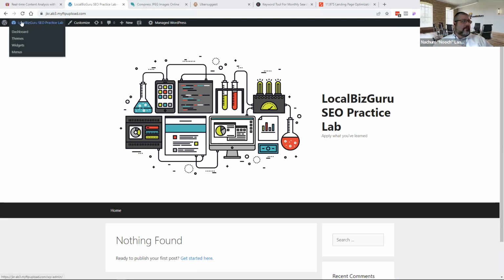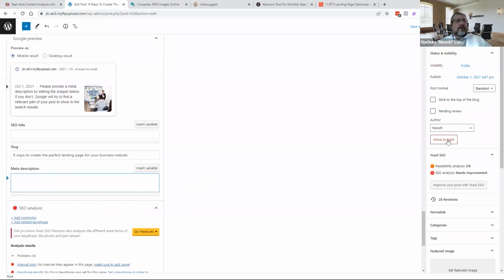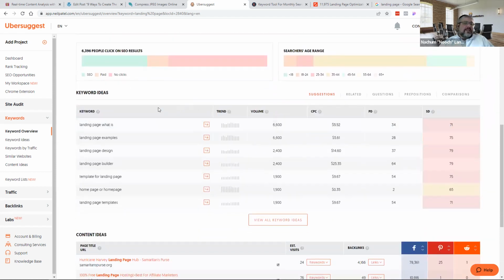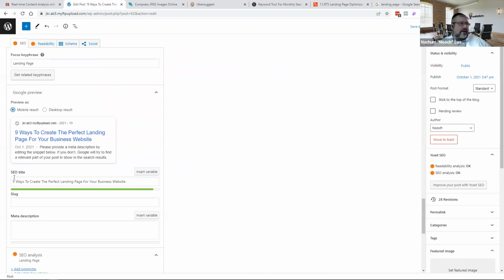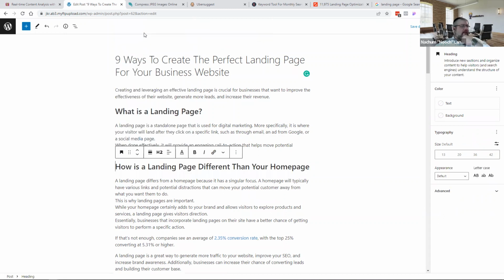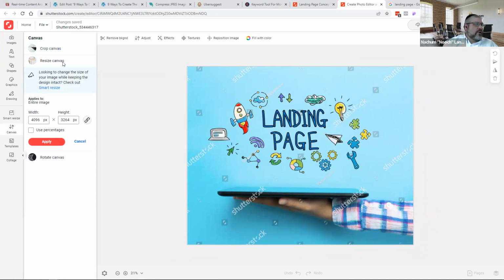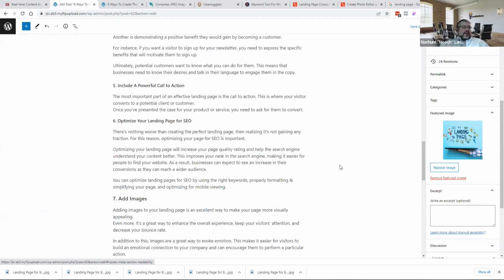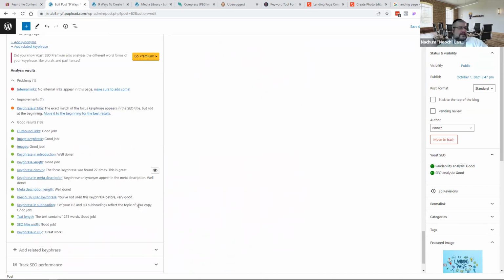Jumpstart Cohort # 12 - Week 5 - On-Page SEO - Part 2 - Hands-on Lab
SEO Fundamentals - On-Page SEO Hands-on Lab
Practical tactics and tips to improve your local online visibility in 2022 and beyond.